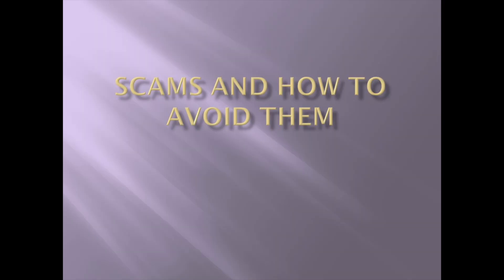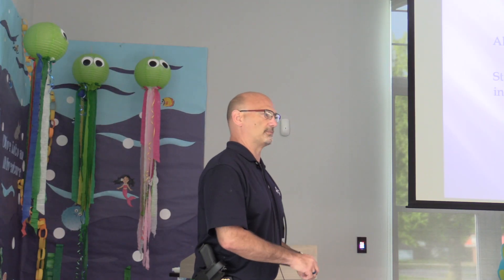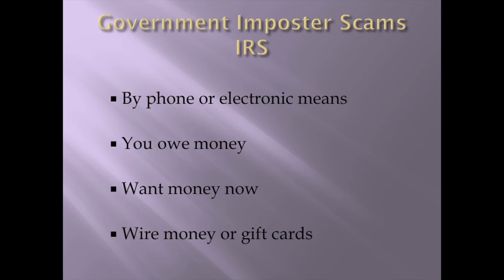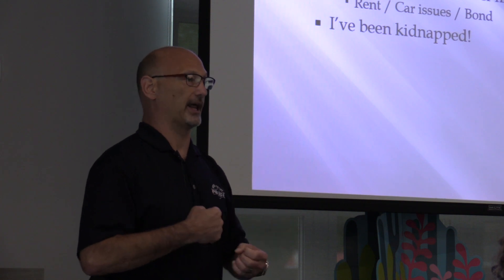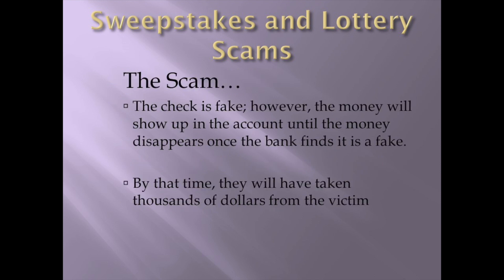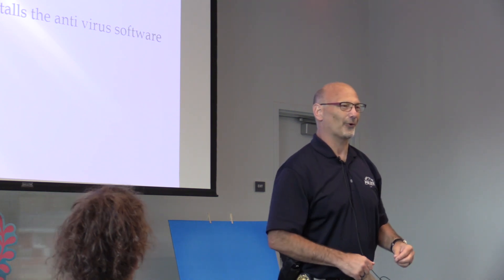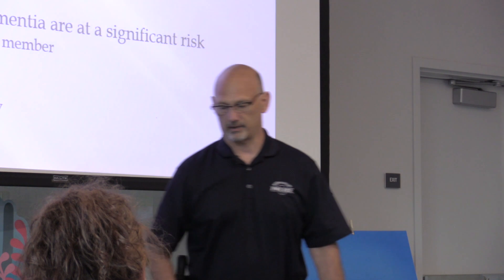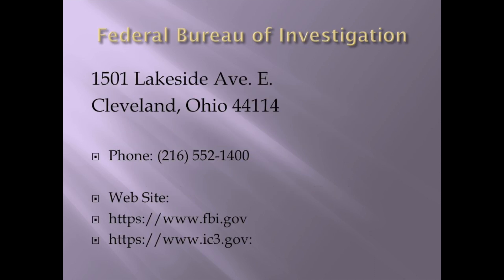The Most Popular Scams and How to Avoid Them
Sgt. Daubenmire from the Mentor-on-the-Lake Police describes the 10 most popular scams that target the elderly and then explains how to protect yourself from them.